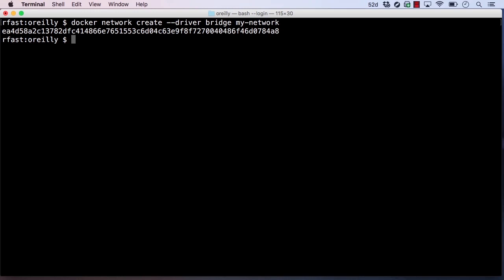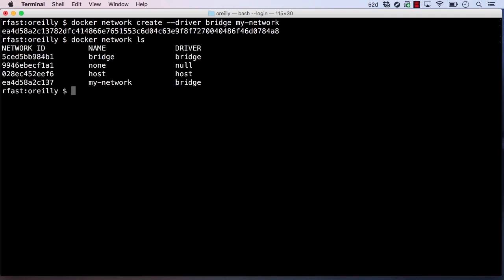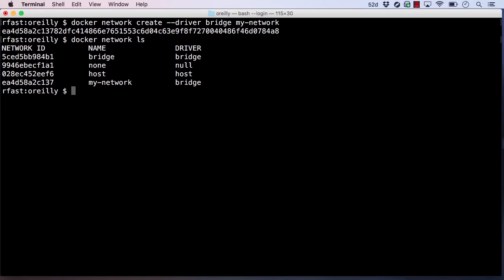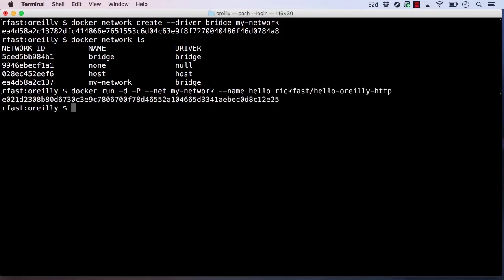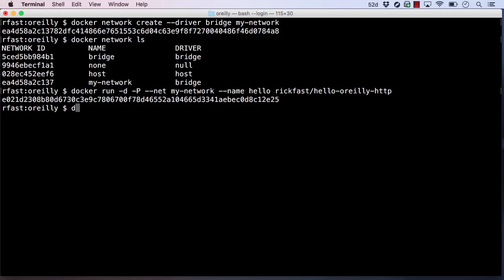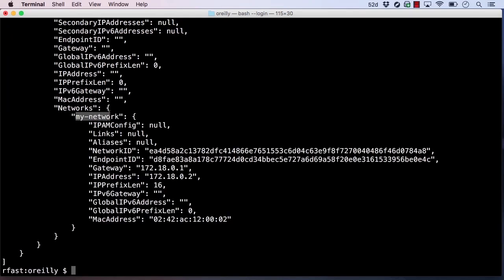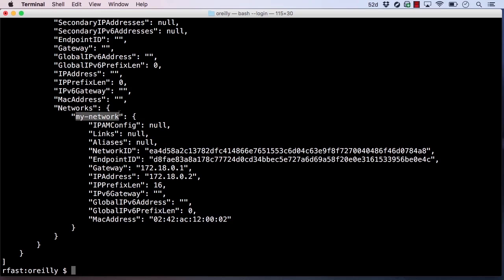Networking - User Defined Bridge Networks in Docker - Lesson 02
Docker, a bridge network uses a software bridge which allows containers connected to the same bridge network to communicate, while providing isolation from containers which are not connected to that bridge network.